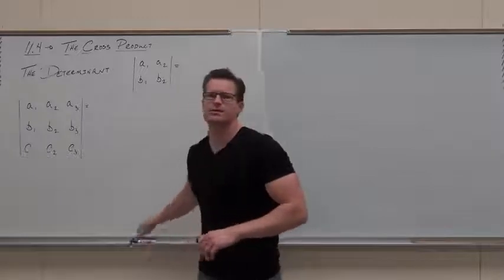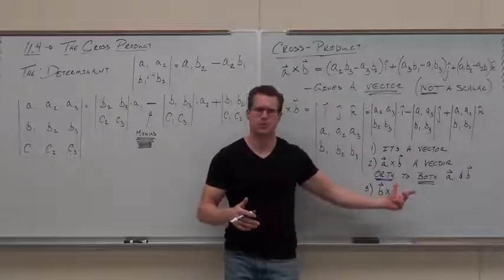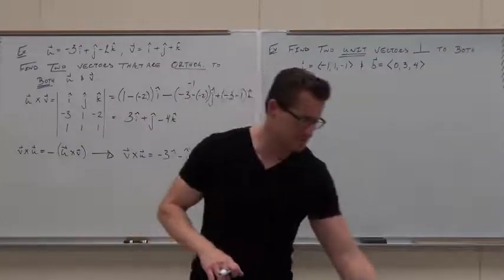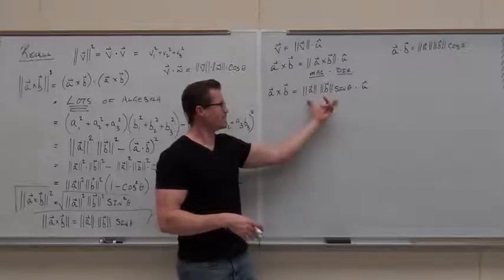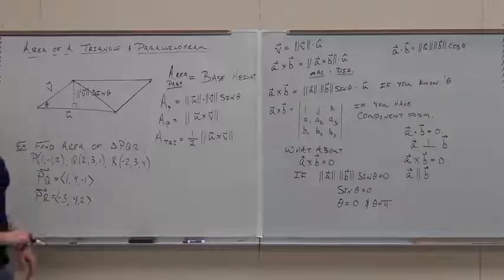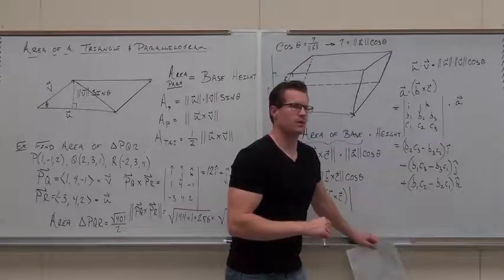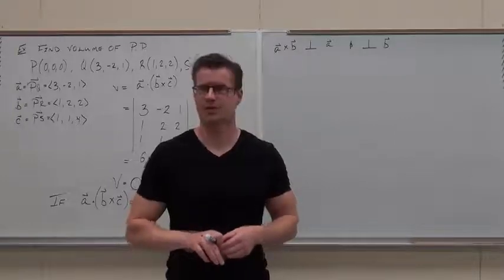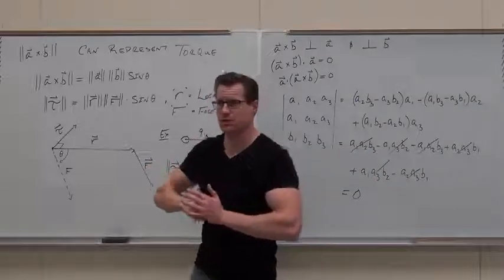Calculus 3 Lecture 11 4 The Cross Product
Calculus 3 Lecture 11.4:  The Cross Product:  Finding the Cross Product of two vectors with Determinants, Using the Cross Product to find Mutually Orthogonal Vectors (with proofs), Torque, Area of a Parallelogram, Volume of a Parallelepiped, and Coplanar Vectors.